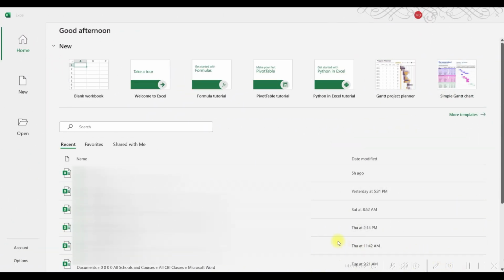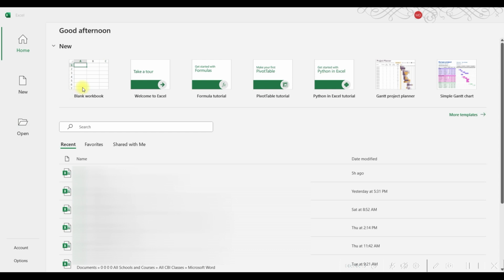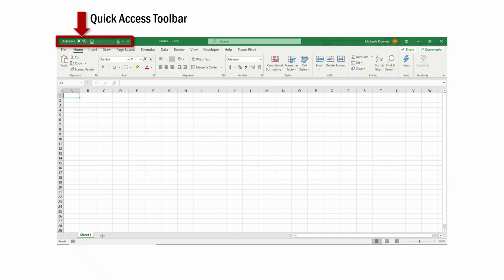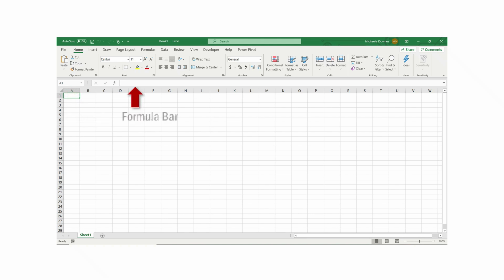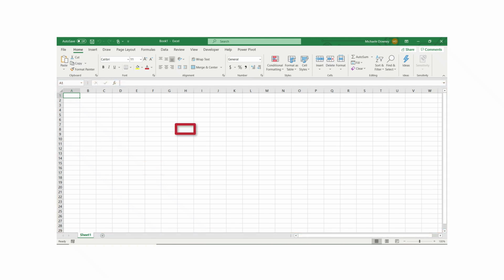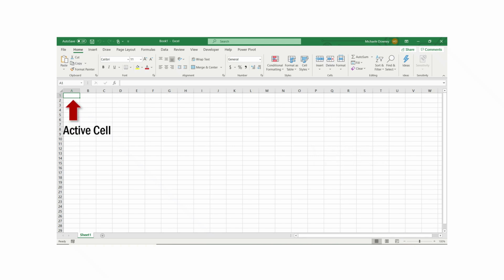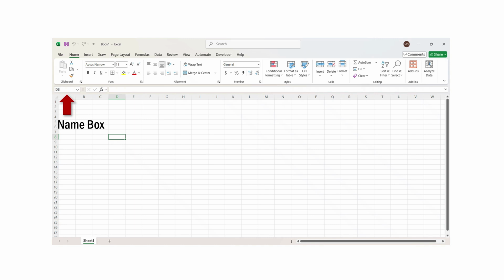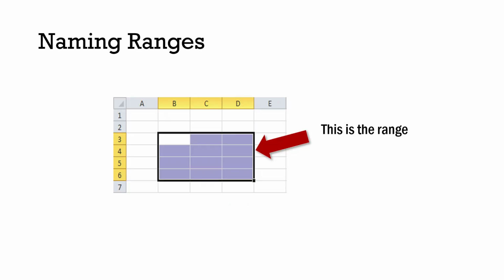Excel Doesn't Have to be Hard (Episode 1): This Is Excel - Lets Click Around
Build calm confidence in Excel with live January and February sessions.

Excel Doesn’t Have to Be Hard (Episode 1)
This Is Excel – Let’s Click Around

So… you opened Excel. Now what?

If the sea of tiny boxes and buttons makes your brain say, “Nope,” you’re not alone. But here’s the deal: you don’t need a tech degree, a secret code, or a two-hour tutorial to get started.

You just need this video.

In less time than it takes to finish your coffee, you’ll learn what’s what on the Excel screen—like where the tools live, how to find your place, and why those little boxes (they’re called cells, by the way) aren’t as scary as they look.

We’re starting at the real beginning:
No formulas. No stress. Just clicks.

And if you’re thinking, “But I always mess this stuff up,” guess what? Not today, my friend. Because in this video, you don’t just watch Excel—you do Excel. With me. Step-by-step. Click-by-click.

By the end, you’ll feel like someone who actually gets this stuff. Because you are.

Let’s click around and make Excel make sense. Ready?